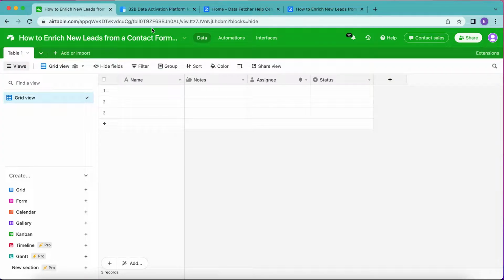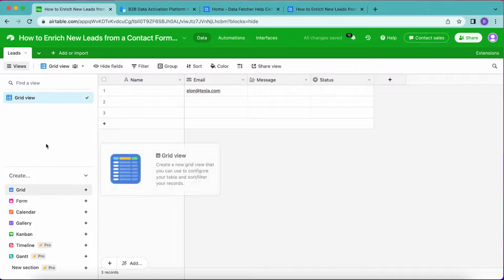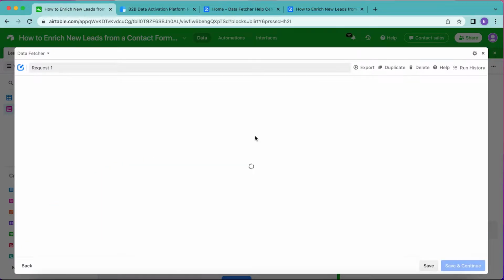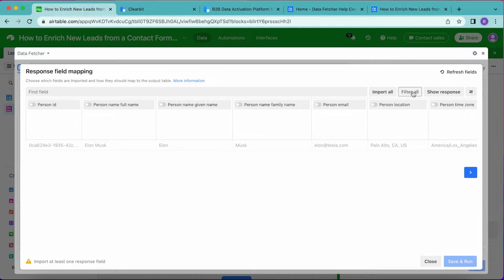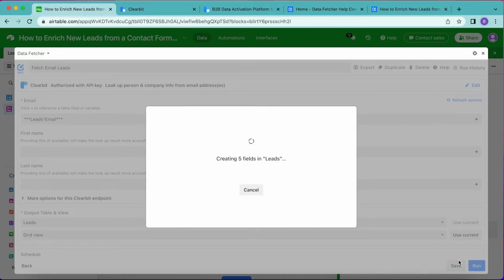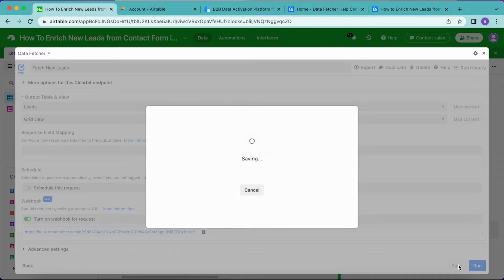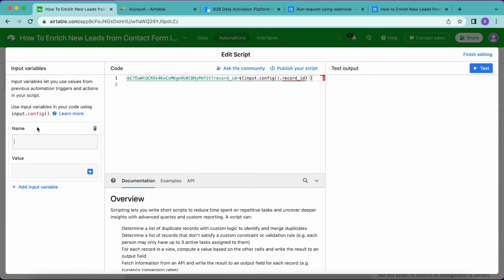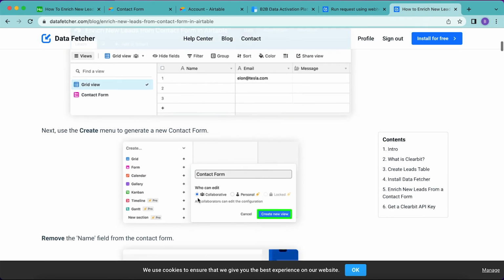How to Enrich Leads from a Contact Form in Airtable with No-Code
In this easy-to-follow guide, we'll use Data Fetcher and the Clearbit API to enrich a list of email leads (taken from a contact form) with extra information about the person and the company they work for.

For each email, we'll look up attributes such as the person's name, their LinkedIn handle and the industry of their company. You can then use this information to tailor your outreach to the leads.

We'll be using the Clearbit API, and this tutorial has no need for code.